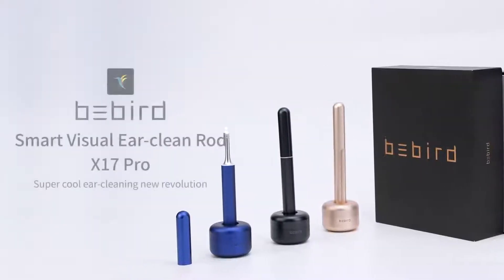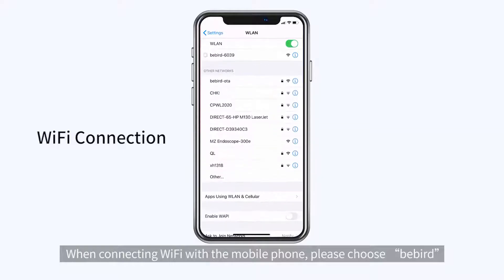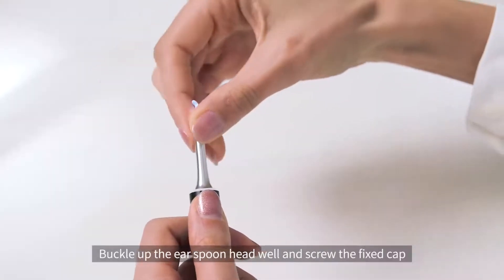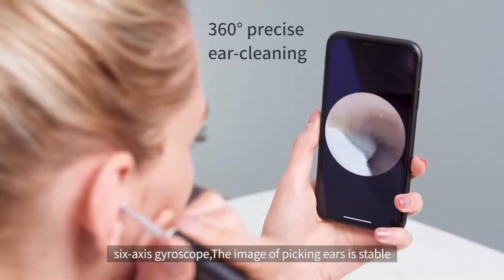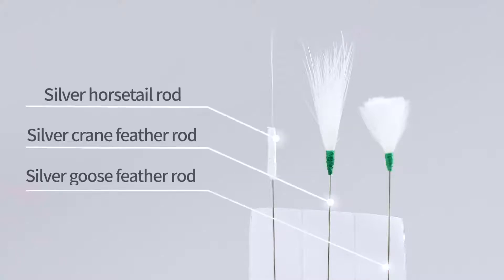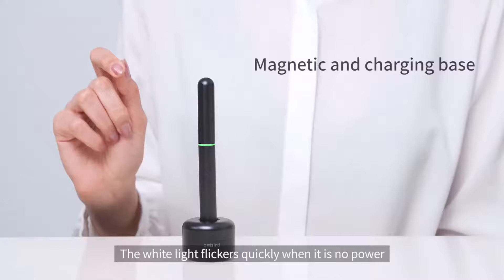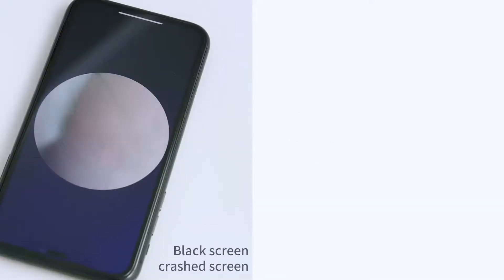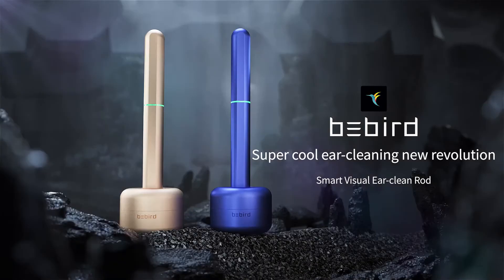Bebird X17 Pro Otoscope Ear Cleaner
Bebird X17 Pro Smart Visible Otoscope Ear Cleaner - the safest ear cleaner with soft silica gel ear-spoon.
·Cold LED light and Shadowless: Comfortable LED light, not dazzling.
·All-Aluminum Body: High-tech feeling of matte color, powerful High-tech sense.
·3.5 mm Diameter Ultra-thin endoscope: thinner than 3.9mm diameter, safety to meet different people.
·Thoughtful Anti-Slip Design: Avoid hand slippage and ear injury.
·Type-C Input: More convenient charging.
·Magnetically Charged Base: Bebird exclusive Magnetically Charged Base technologies combine to ensure the fastest possible charge up to 2.0amps;
·Base for Storage Accessories: Accessories are stored in the base, it can be replaced anytime and anywhere.
·Long Battery Life: 350mAh lithium battery, one and a half hour of charging provides enough battery power to last 60 days of regular daily use.